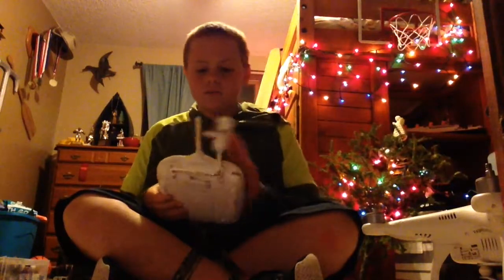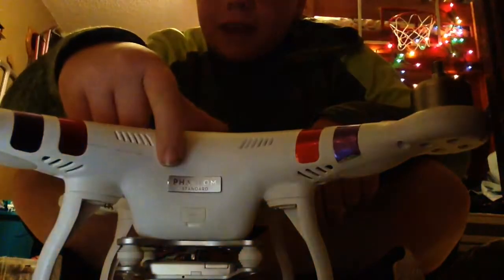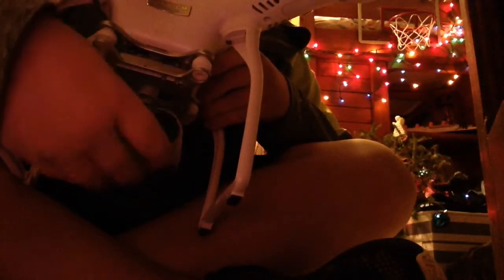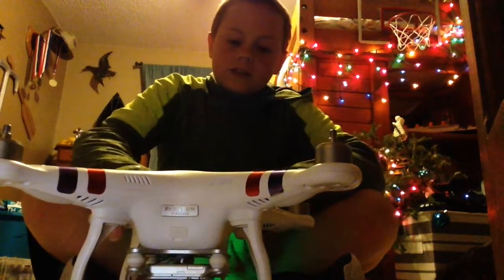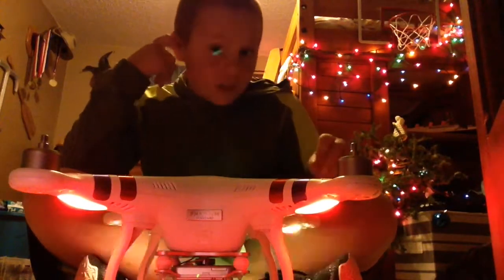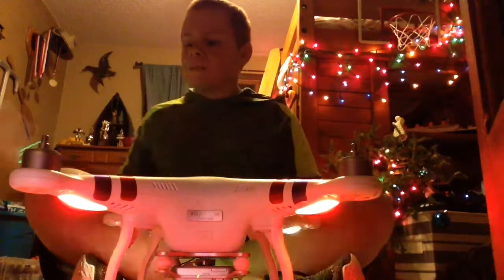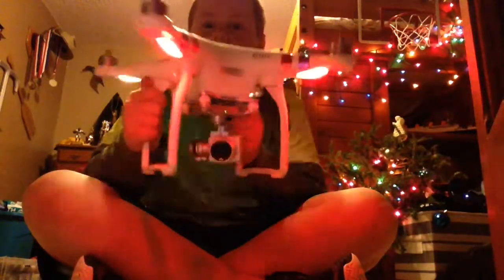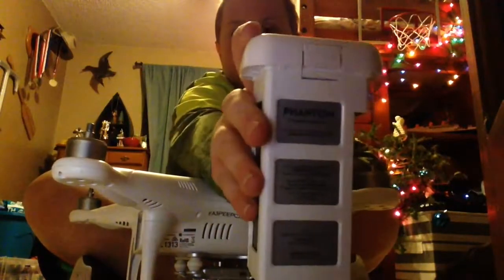My DJI phantom 3 standard